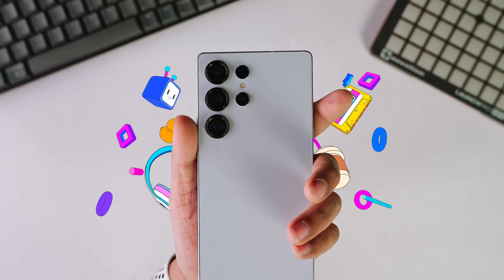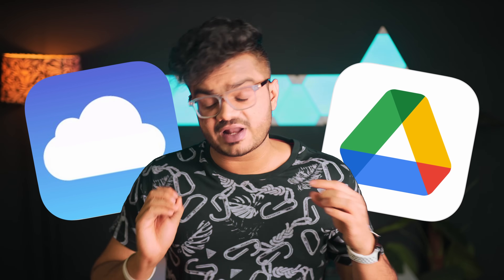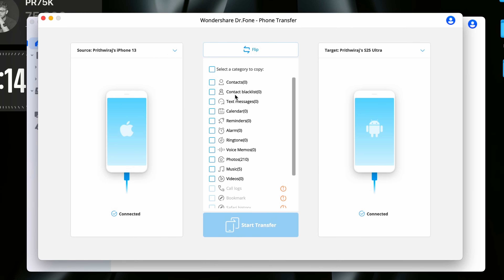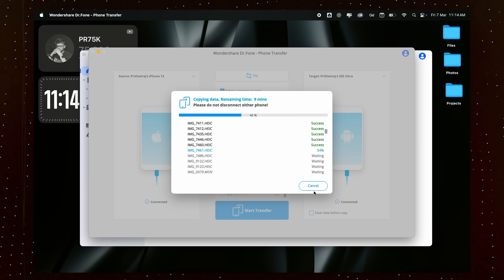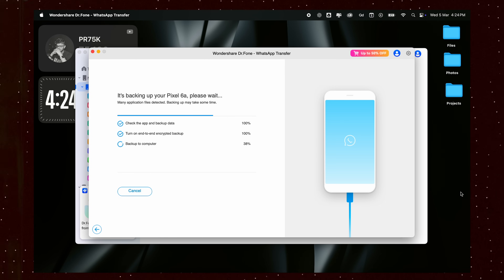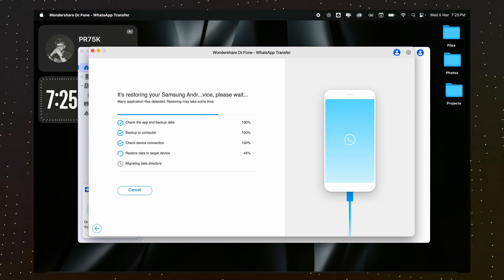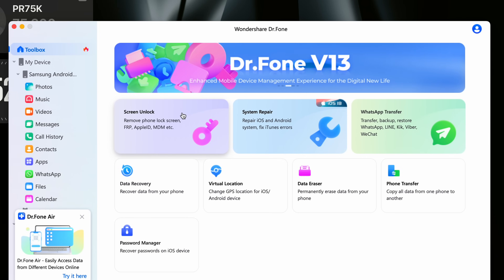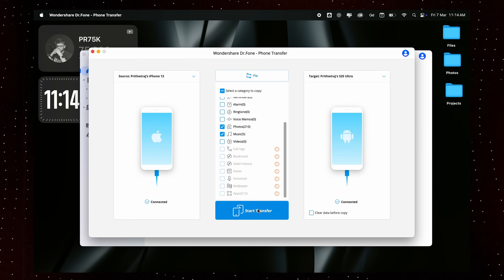🚨 Got a New Phone? The EASIEST Way to Transfer All Your Data!! 📱🔥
Best way to Transfer Everything from an Old Phone to a New Phone
Know more about Samsung transfer data from iPhone using Wondershare Dr.Fone
Wondershare Dr.Fone is a One-Stop Complete Mobile Solution. With this software, you can manage your phone, repair phone system, backup & restore phone data, transfer phone files, and even unlock phone screen. Whatever you need, Dr.Fone is at your service. In this video, I'll show you how to easily transfer all phone data from one phone to another, whether you're switching between iPhone and Android. Follow along for a step-by-step guide to safely move your messages, photos, and attachments without losing any data. Perfect for anyone upgrading to a new device or switching platforms!

TIMESTAMPS:
0:00 New Phone? Do this first!
0:39 Dr. Fone Intro
1:00 UI + Dr.Fone Toolbox
1:18 Transfer files between iPhone & Android
2:01 Transfer All WhatsApp Chats
2:47 Why is Dr.Fone is the BEST option!